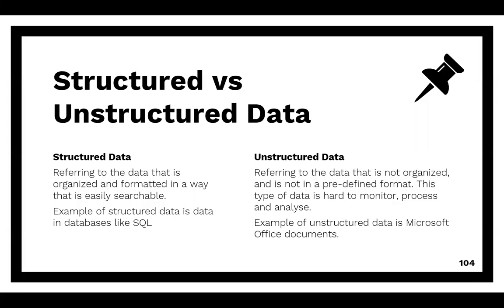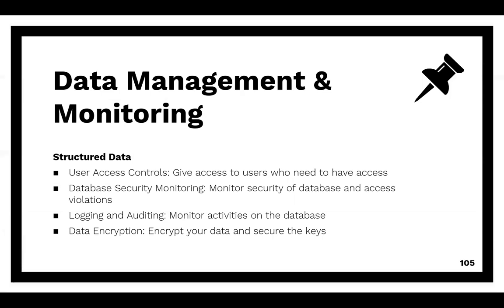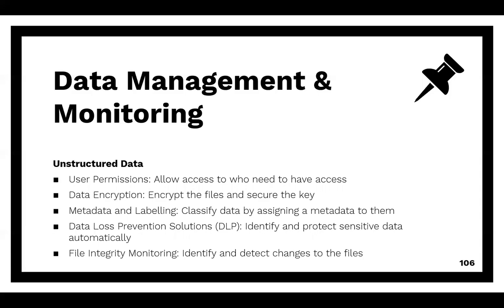ISC2 CISSP Certification Training - 26 Video - Structured and Unstructured Data Protection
Structured data (e.g. databases) and Unstructured data (e.g. files and documents) have different ways of monitoring and protection.